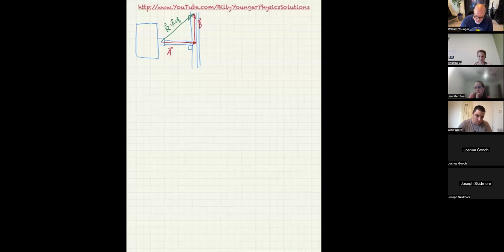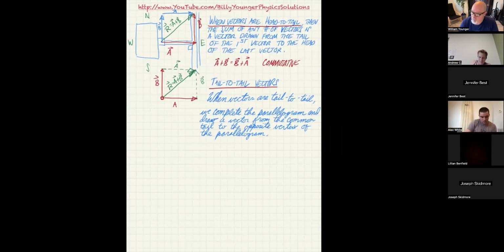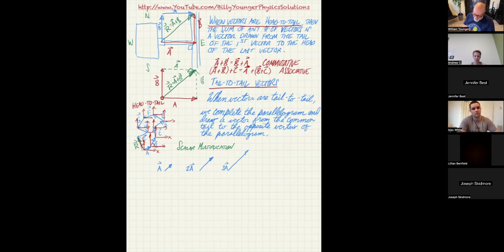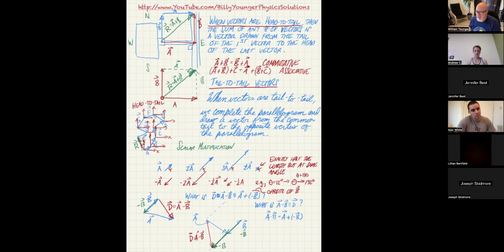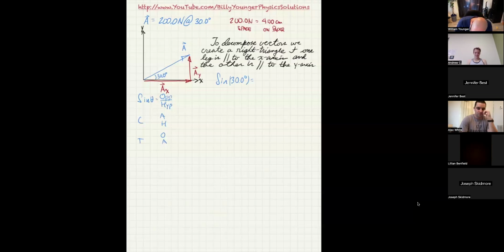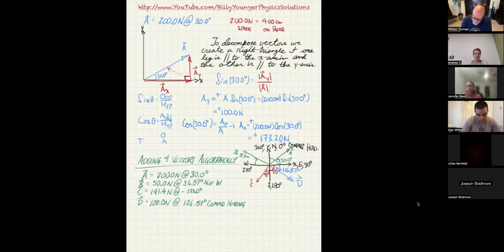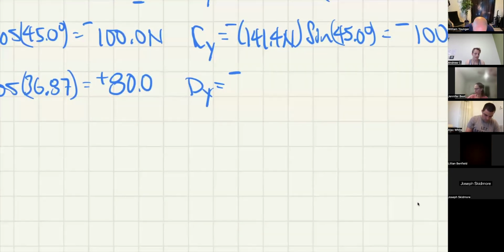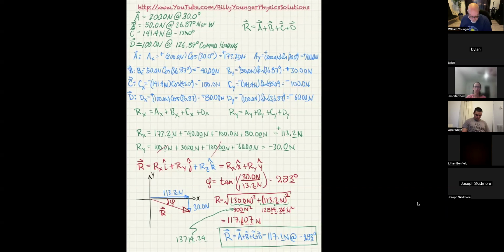A Fairly Thorough Introduction to Vectors and Vector Algebra